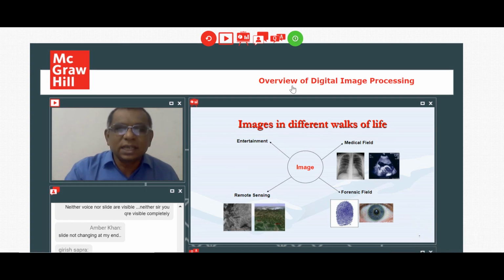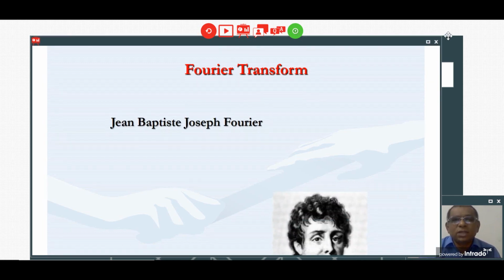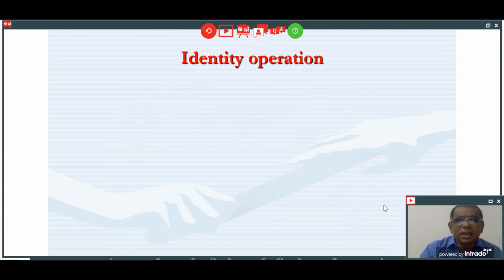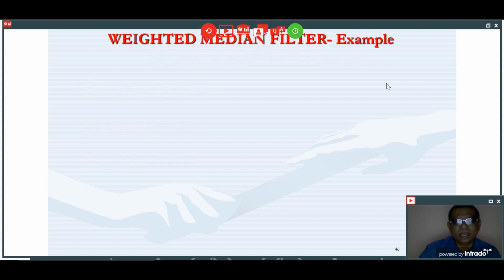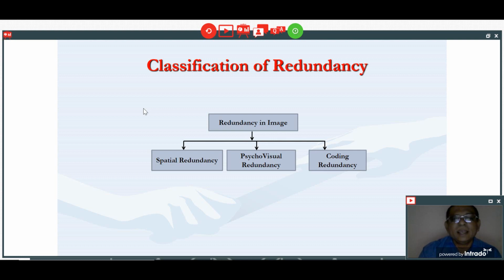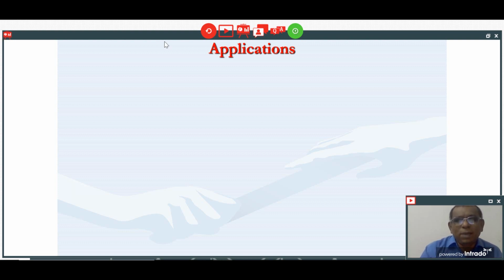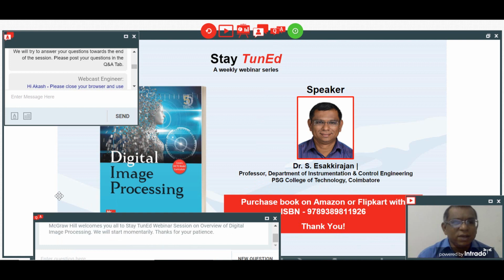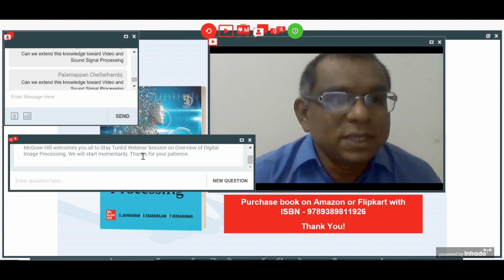Stay TunED Webinar on Overview of Digital Image Processing by Dr. S. Esakkirajan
Thanks to Mc Graw Hill for this special Webinar presented by Dr. S. Esakkirajan on Overview of Digital Image Processing